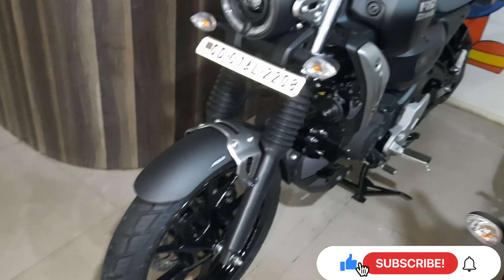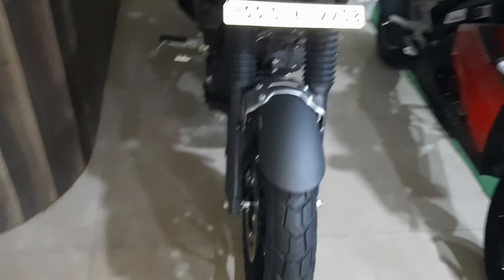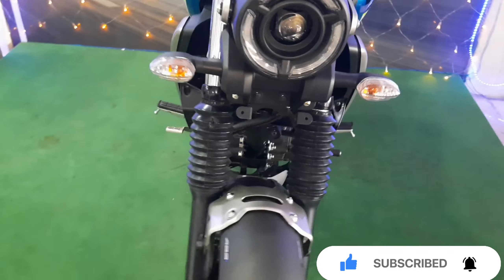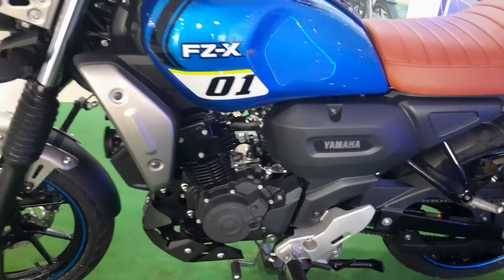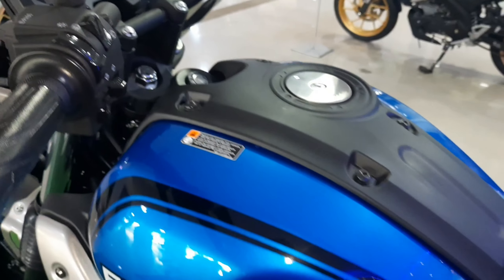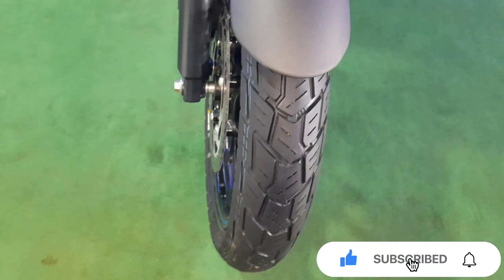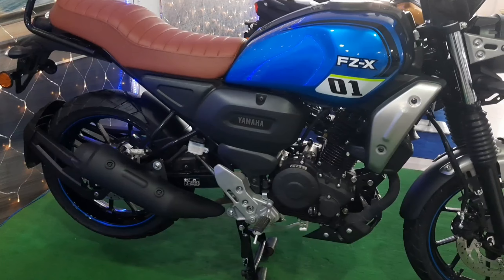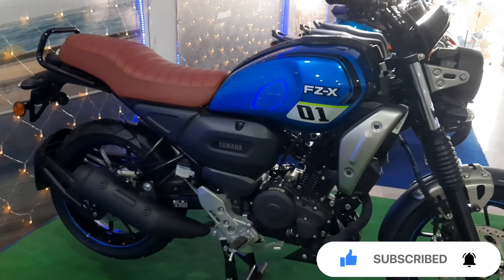YAMAHA FZ-X 2021 BS6 MODEL🥰